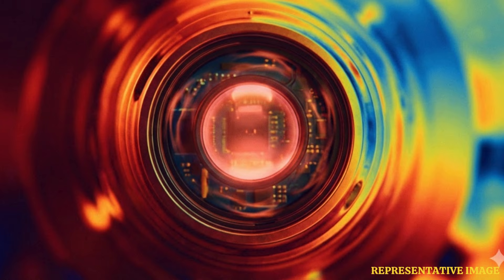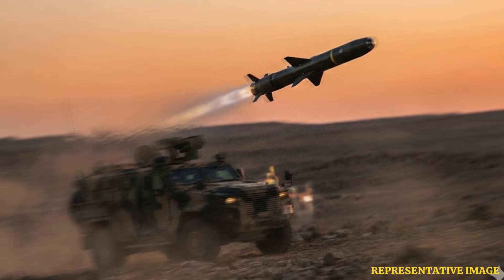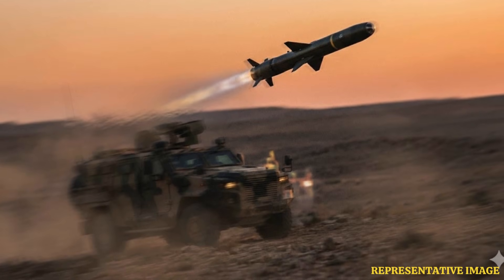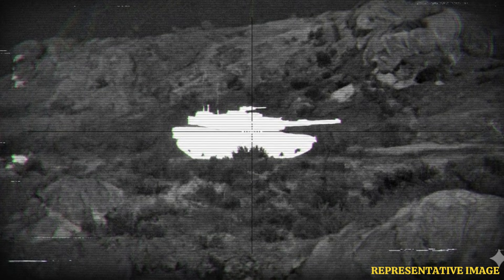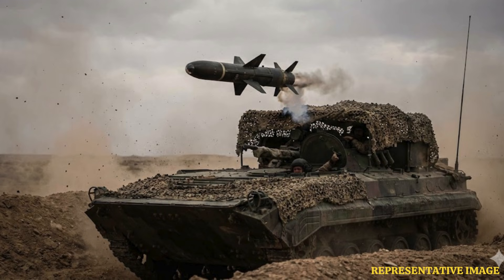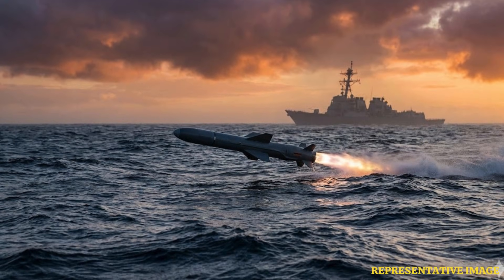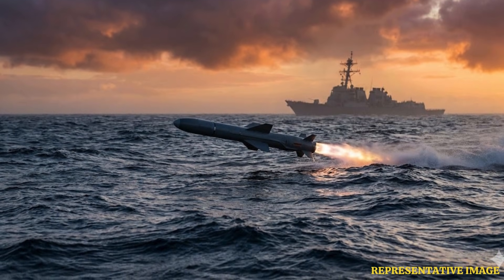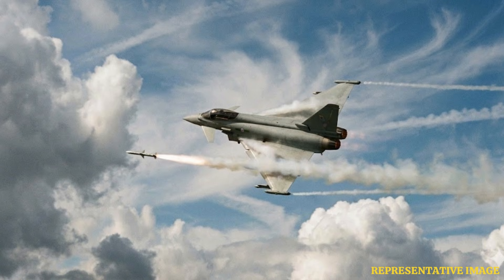How "Fire-and-Forget" Missiles Transformed Modern Warfare | WION Podcast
Explore the revolutionary technology that changed the rules of battle: the "fire-and-forget" missile. We break down how on-board seekers—using infrared or radar—allow weapons like the Javelin and India's Nag ATGM to autonomously track and strike targets after launch. Discover why this shift significantly boosts pilot and crew survivability, reduces combat decision-making time, and compressed the timeline of modern air, land, and naval engagements.